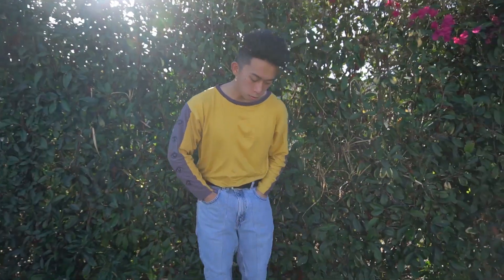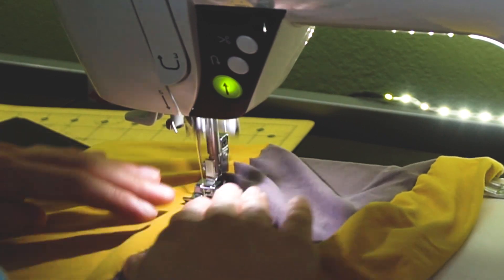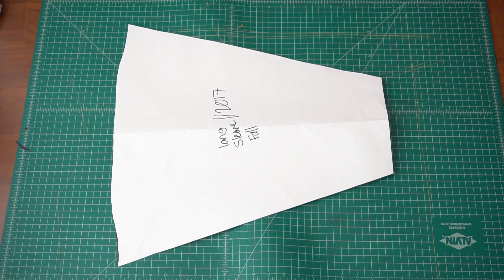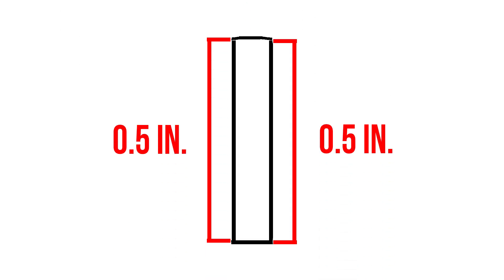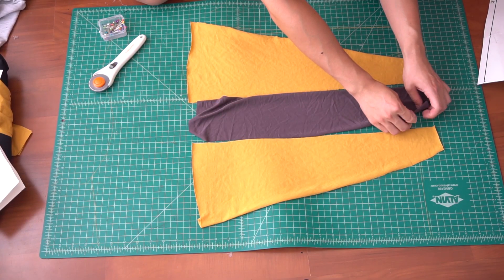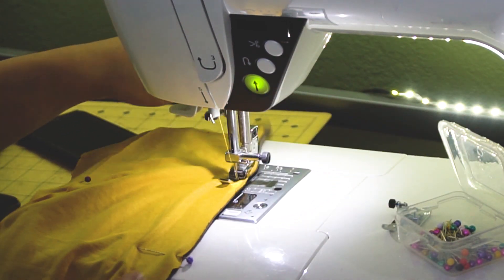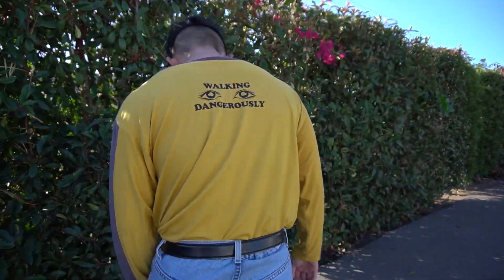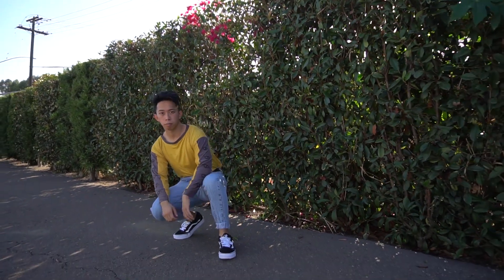✂ Custom Sleeves: Dual panel Tutorial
➤Dual panels Tutorial y'all!
➤ SEWING MACHINE (US)
➤ SEWING MACHINE (CAD)
➤ SEWING MACHINE (UK)